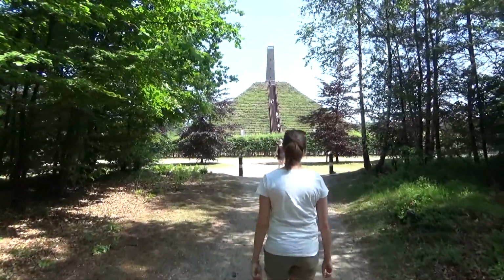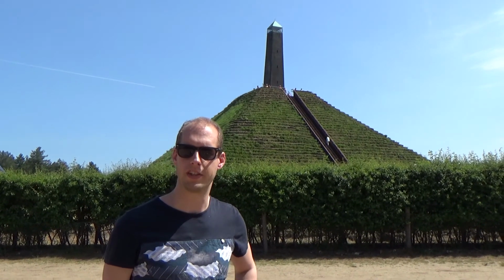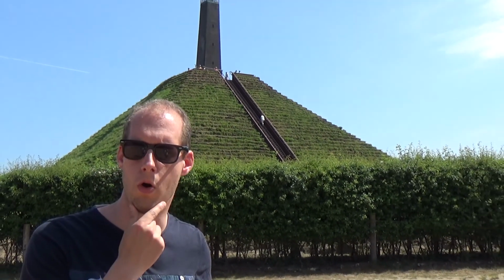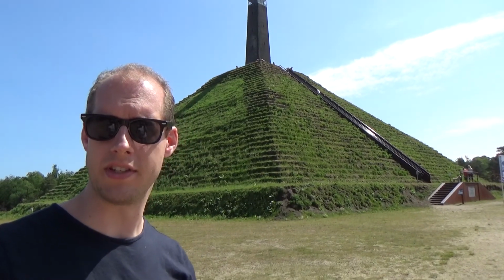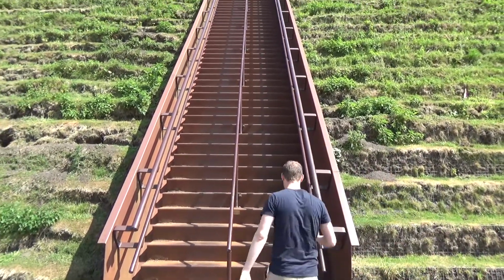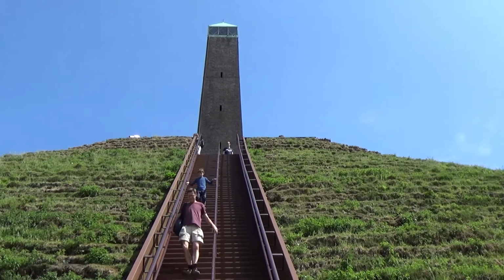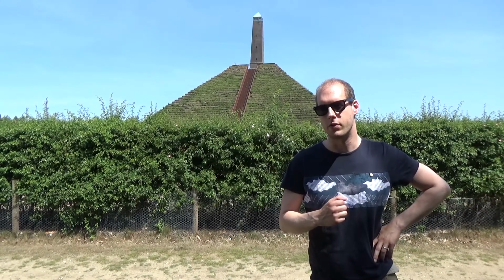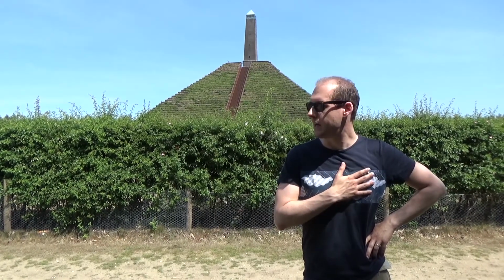The Lost Pyramid Of The Netherlands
This pyramid stands tall in the woods of Austerlitz in The Netherlands. How did it get there and who build it?